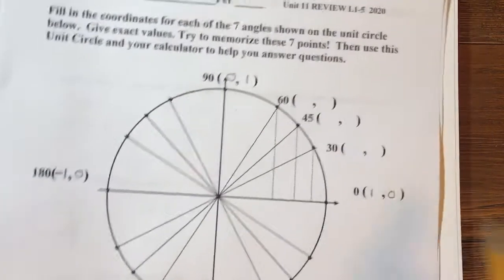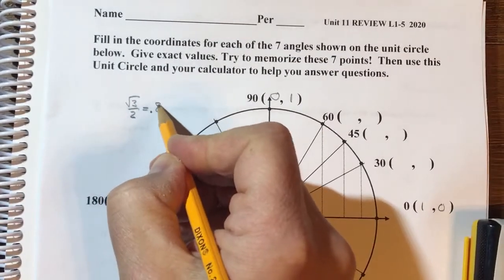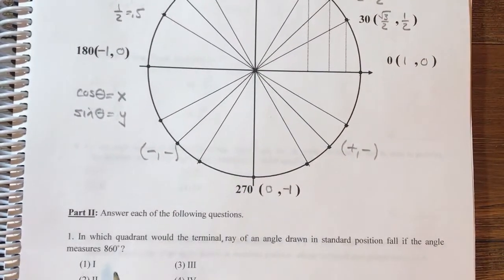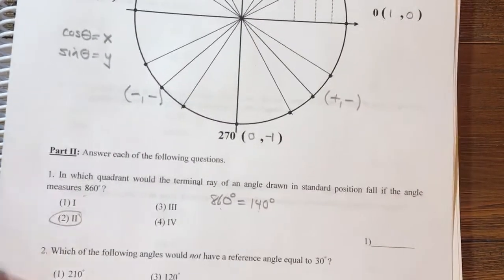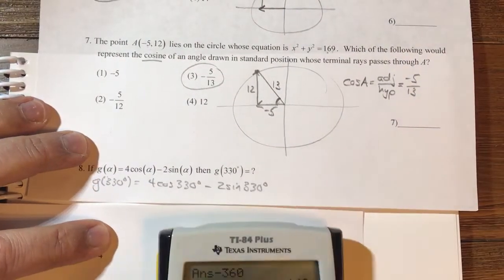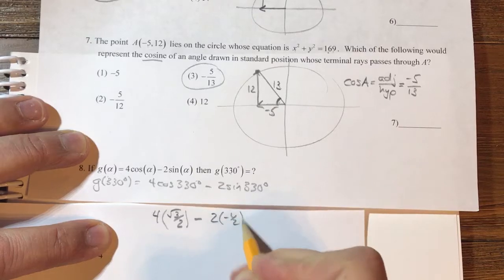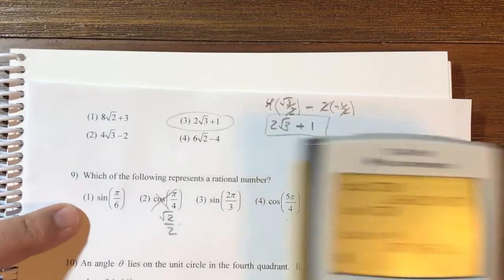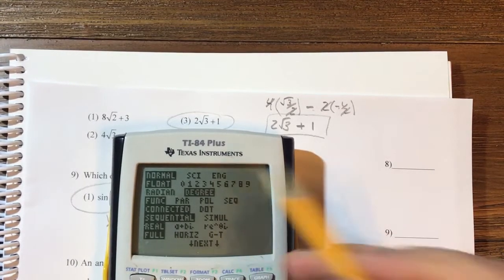trim CAFF957E 471F 445A 805F 0E418636B599